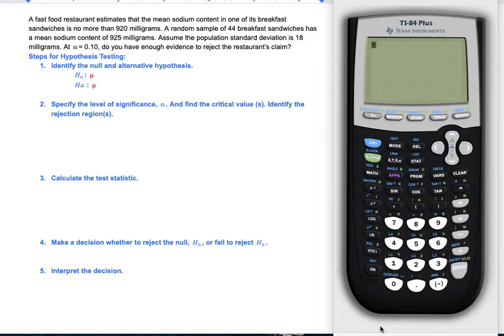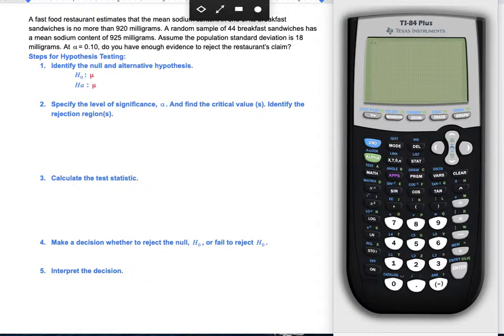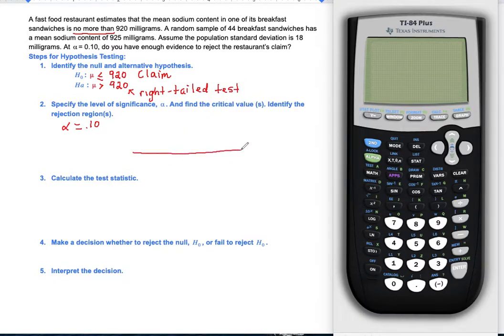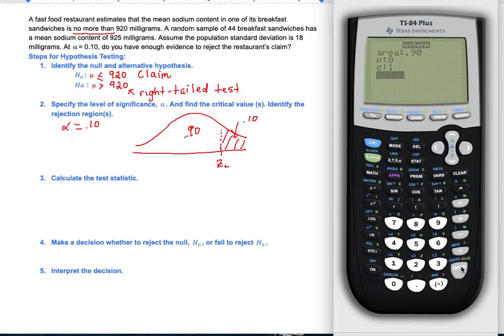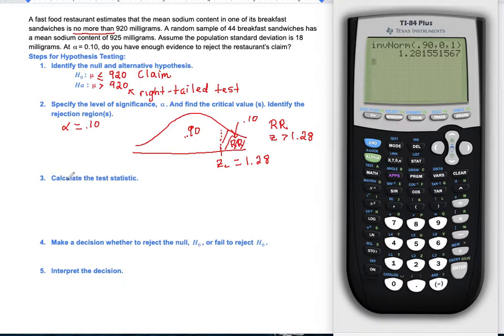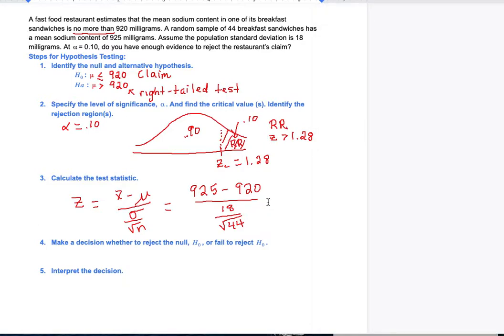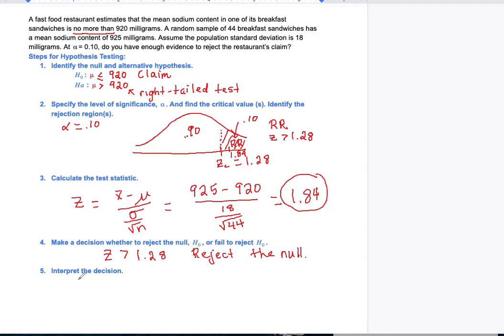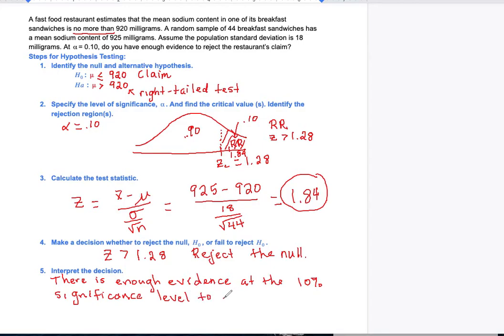How to Perform a Z-test Using the Critical Value Approach